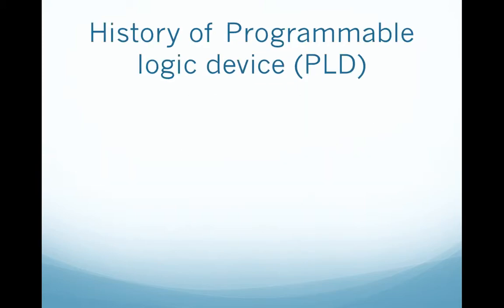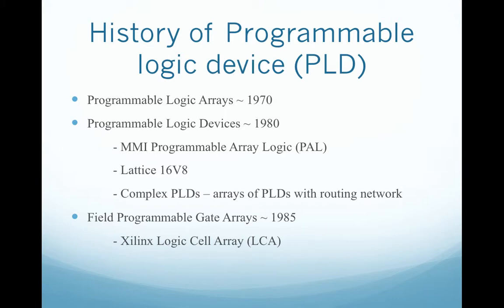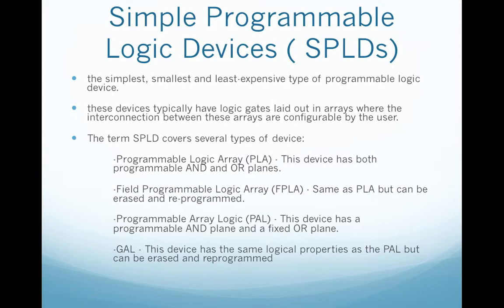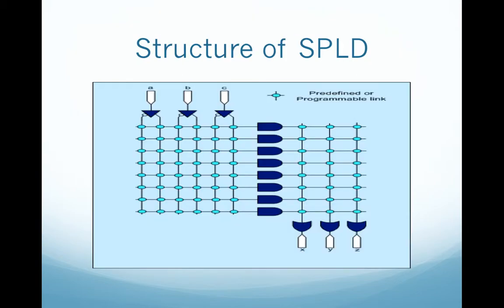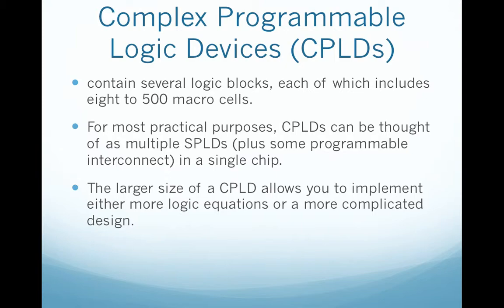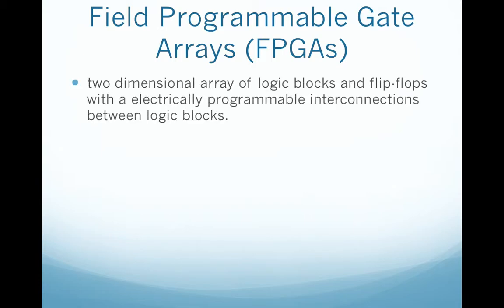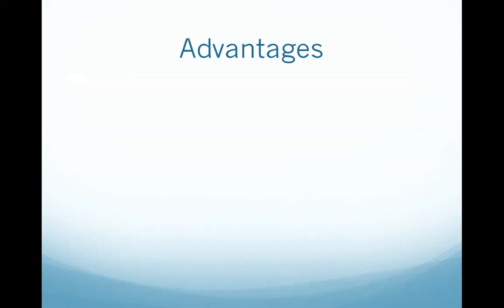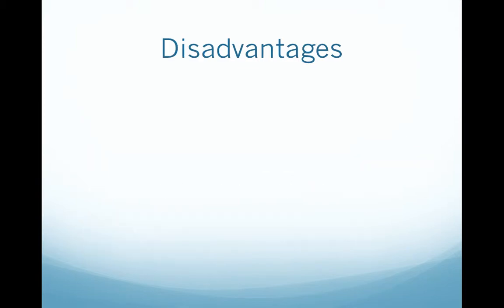Computer System Assignment 2 ( Programmable Logic Devices ) PLD